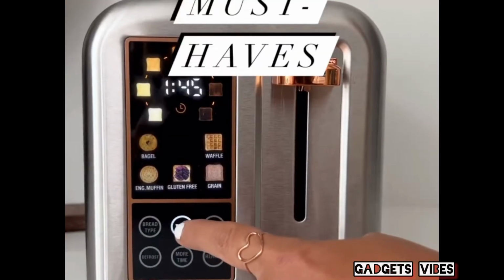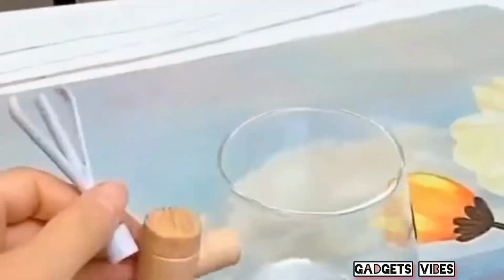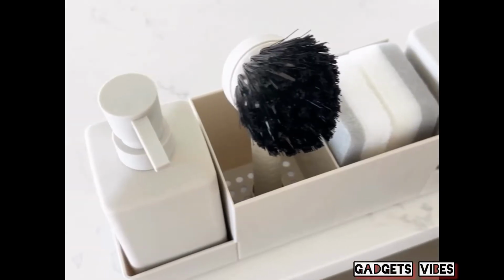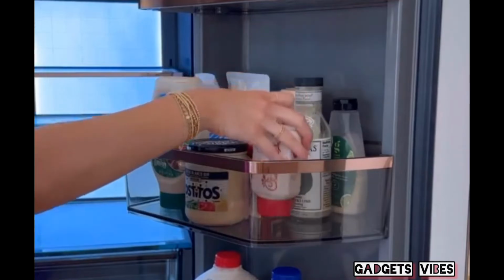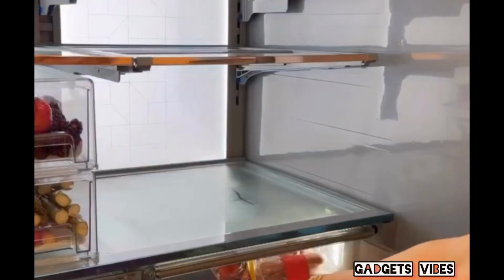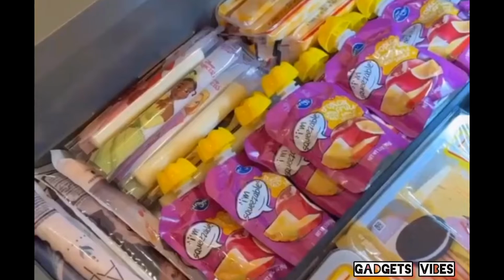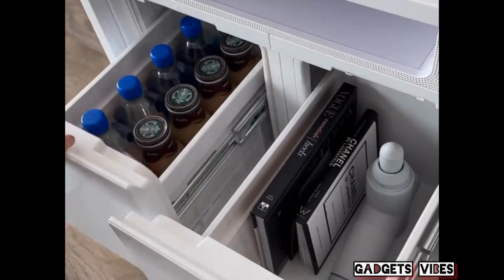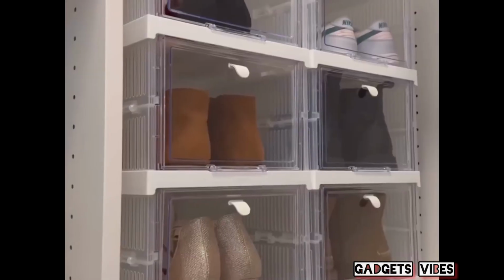AMAZON KITCHEN HAUL 2023| AMAZON UNIQUE PRODUCT FOR HOME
AMAZON KITCHEN HAUL 2023| AMAZON UNIQUE PRODUCT FOR HOME ‎@seekhappiness1535